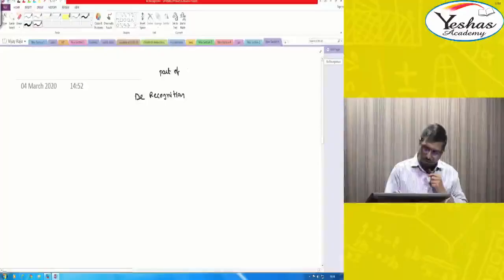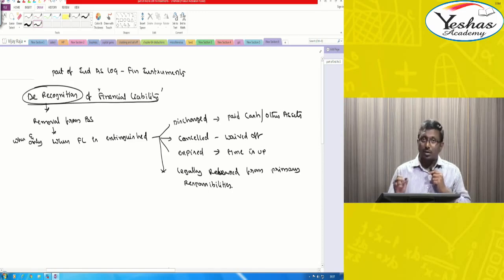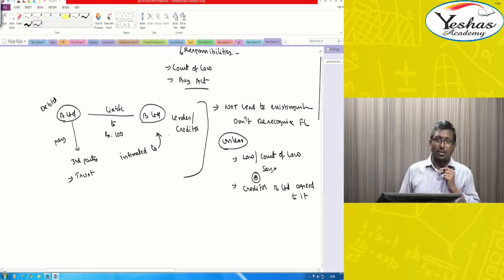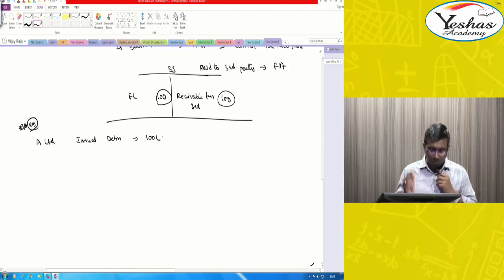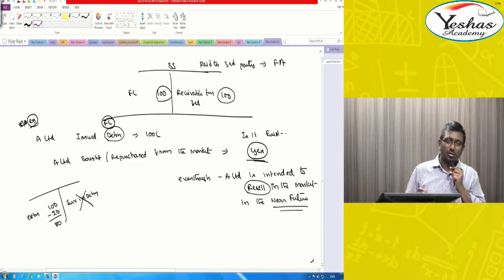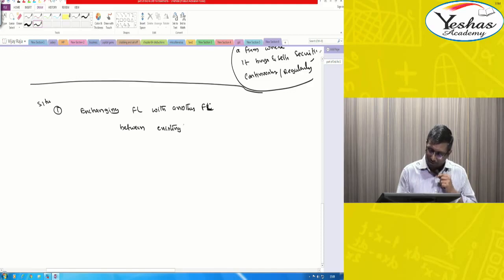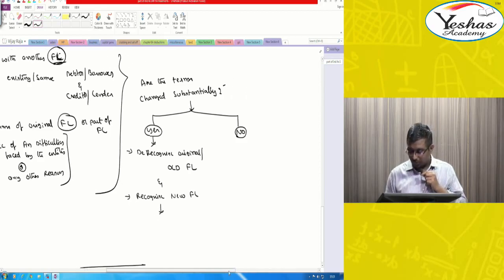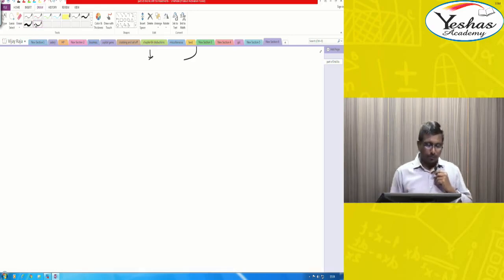Ind AS 109 - Financial Instruments - Derecognition of financial liabilty Part 1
Ind AS 109 - Financial Instruments - Derecognition of financial liability Part 1